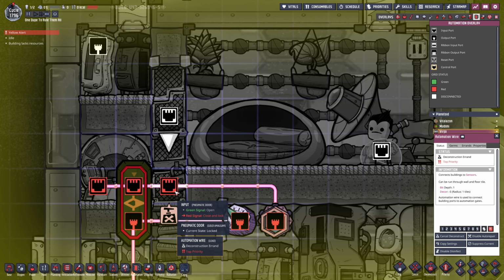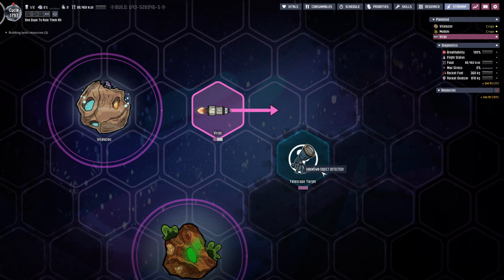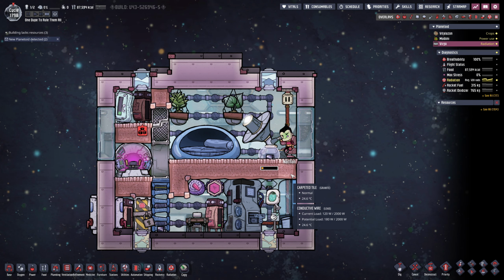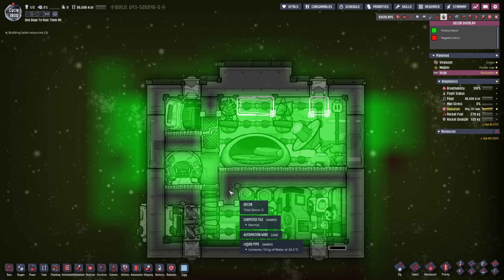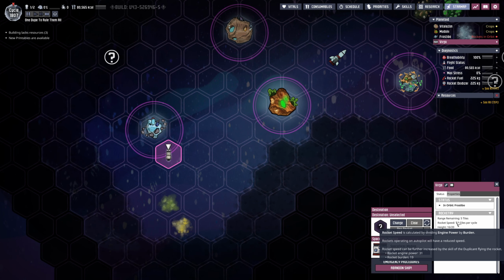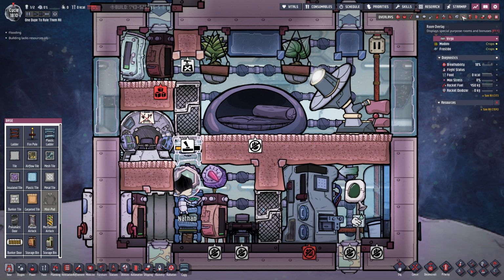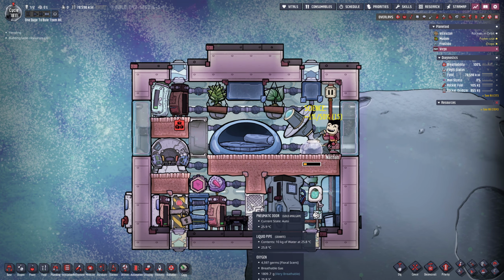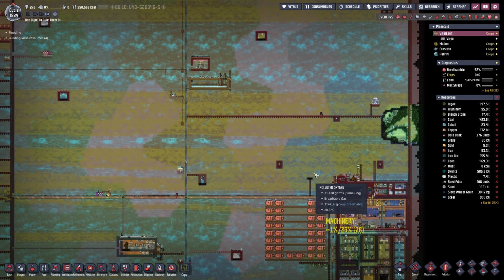SPACE EXPLORATION & NEW PLANETOIDS - Spaced Out (Classic + One Dupe): Ep. #41 (Oxygen Not Included)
Hello everyone!
Today, we're trying to explore space as much as possible to reveal the various planetoids and points of interest. Hope you enjoy!:)
Previous Series:
- Ultimate Base 3.0 (Spaced Out): shorturl.at/cfJMS
- Ultimate Base 2.0 (Spaced Out EA): shorturl.at/cHJLQ
- Ultimate Base 1.0 (Base Game): shorturl.at/tx348
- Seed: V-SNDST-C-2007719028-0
- Mods used: Mod Manager, Bigger Camera Zoom Out, Chained Deconstruction, Better Deselect, Suppress Notifications, Pliers Fixed, No Long Commutes, Clean Floors, Show Building Ranges, Build Over Plants, Deselect New Materials, Pause On Ready To Print, Critical Notification Pauser, MaterialColor, Stats Unlimited